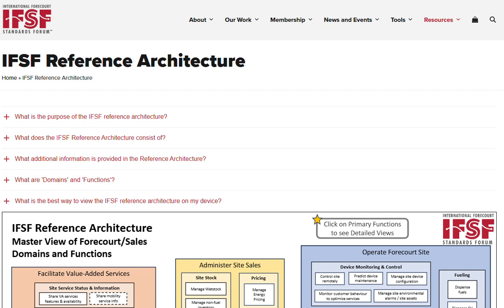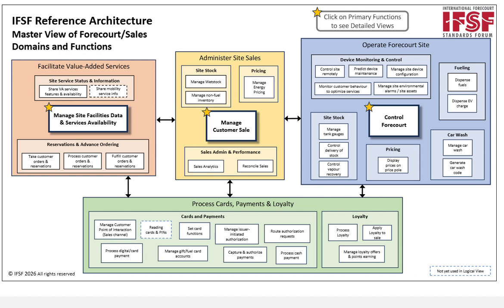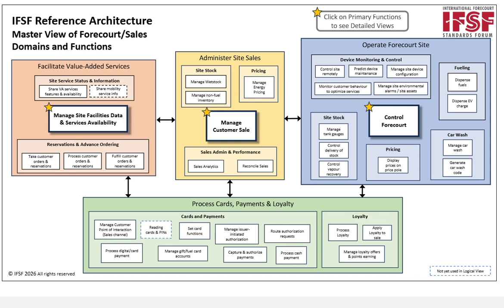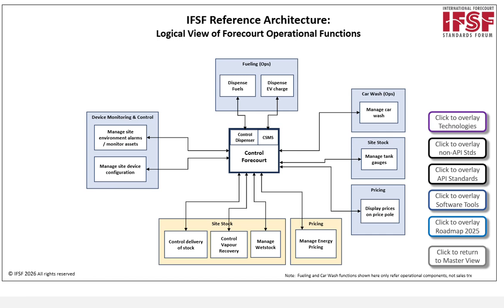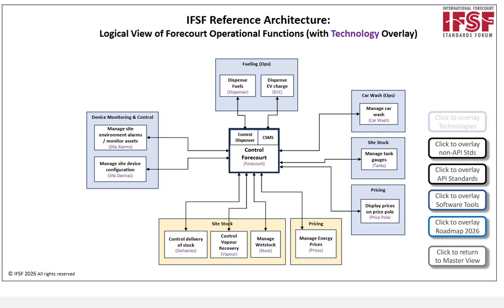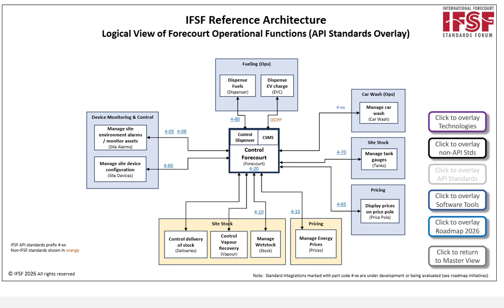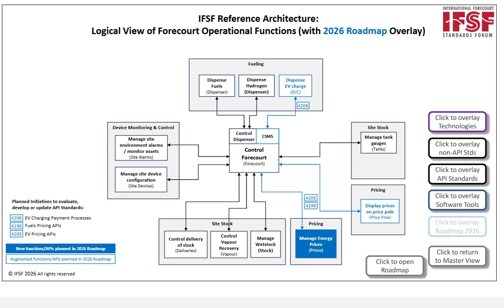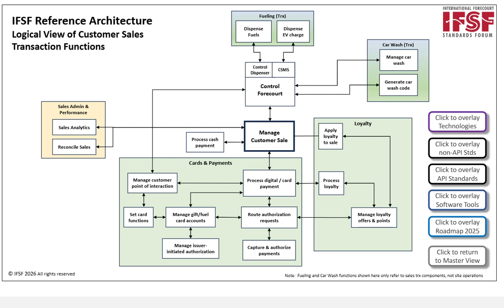Navigating the IFSF Reference Architecture: A Step-by-Step Guide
In this video, we guide you through the IFSF Reference Architecture, helping you navigate its interactive elements with ease. Learn how to explore the architecture’s diagrams, access key resources, and understand how the structure supports forecourt integration. This video is designed to help you get the most out of the Reference Architecture, providing you with the tools to navigate the landscape of IFSF standards and software tools.

Start exploring today and see how these resources fit into the broader technology ecosystem!